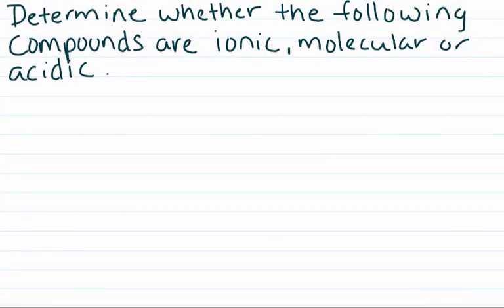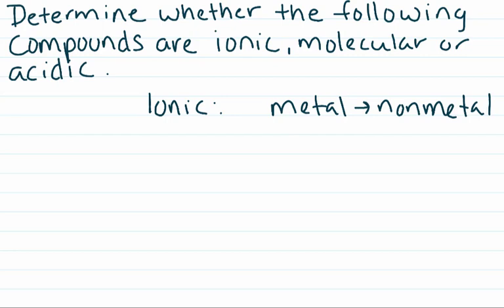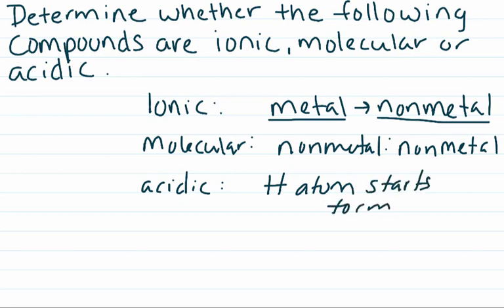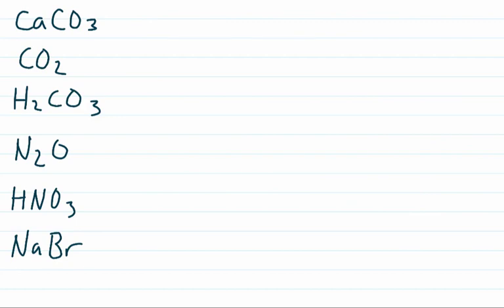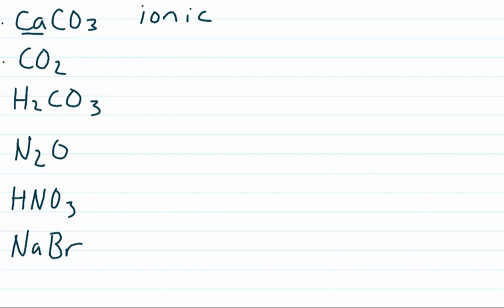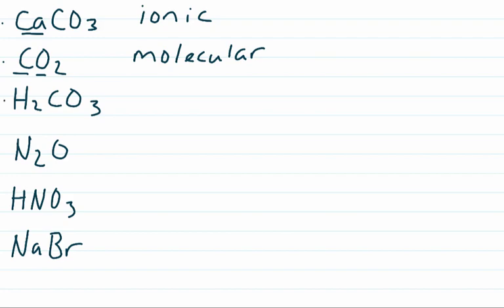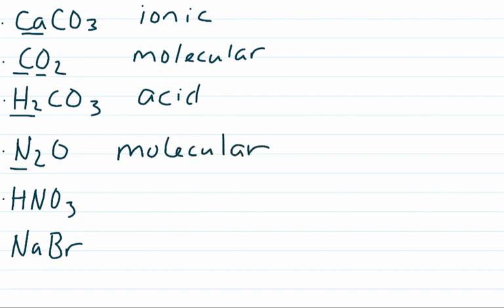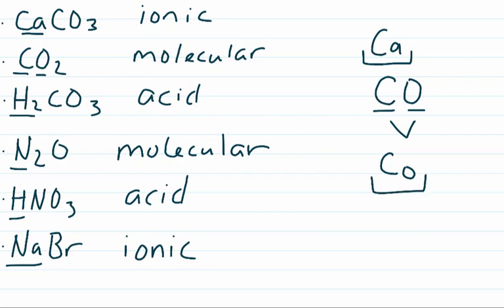Classifying Compounds as Ionic, Molecular or Acidic